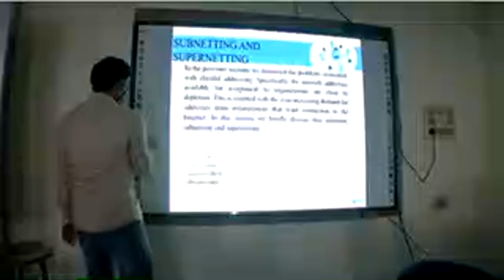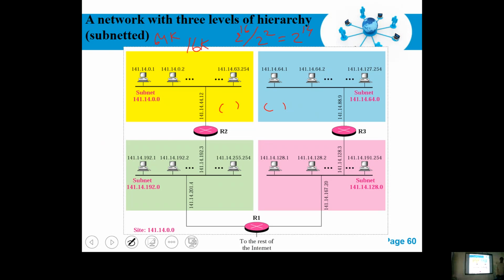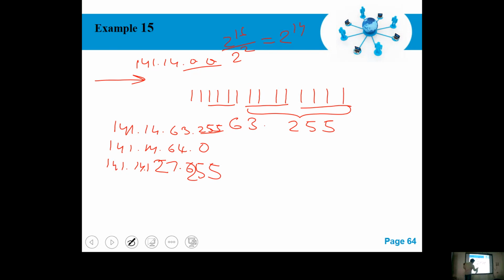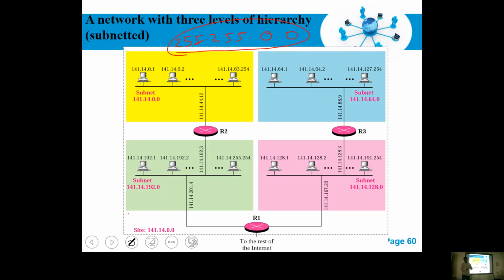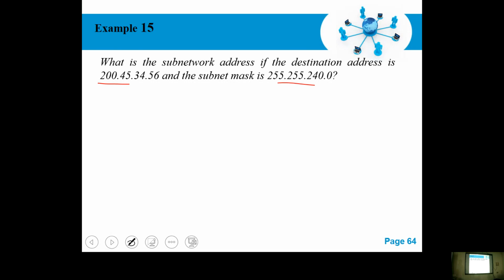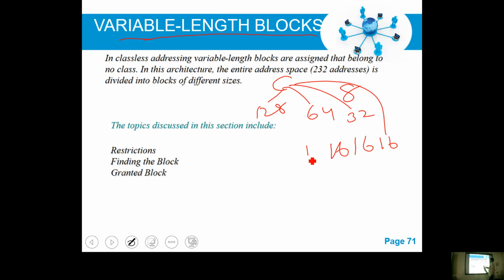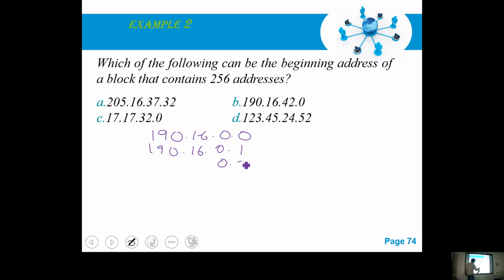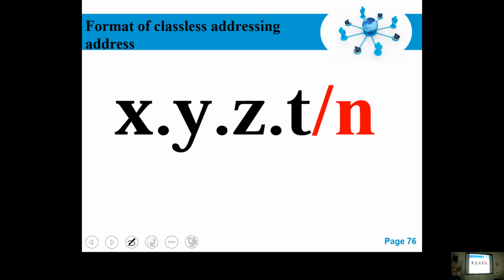MTech Internetworking 2020 21 Classful addressing Subnetting and Super netting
Video contains subnetting and super netting
References utilized
 PPT contents from Lecture material of Pearson and MHHE